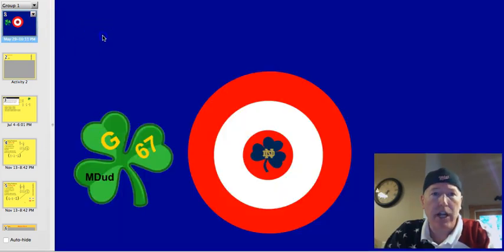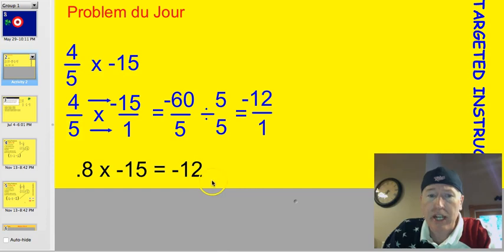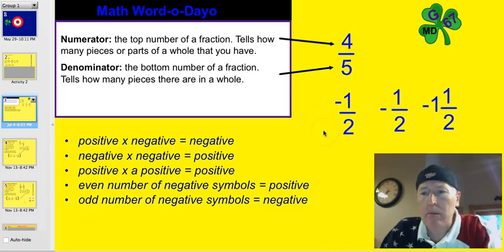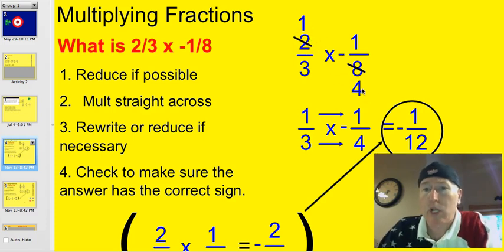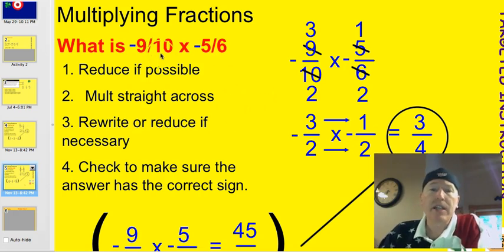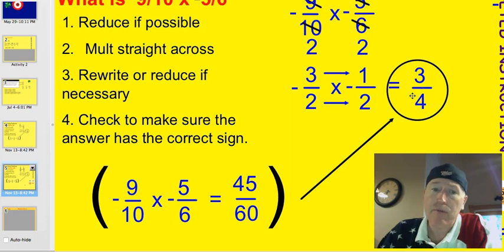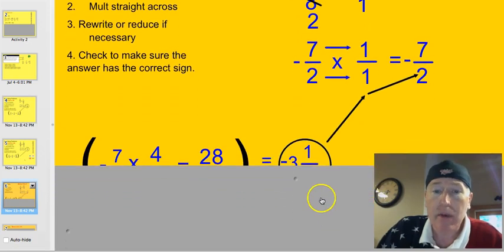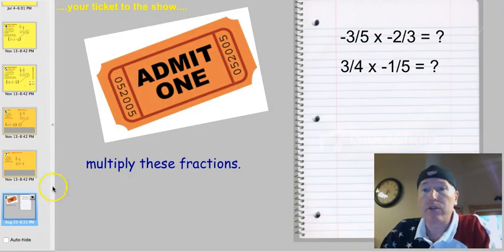G67 2 3A Multiply Positive and Negative Fractions